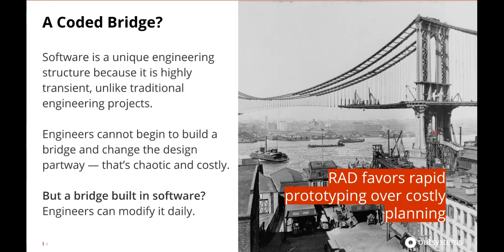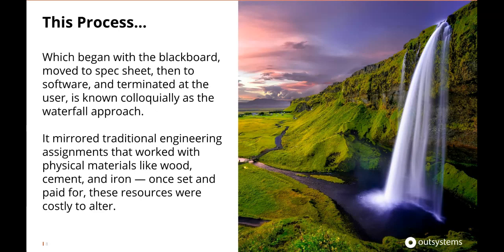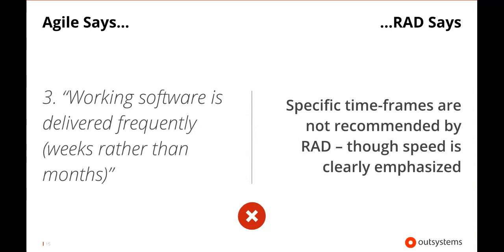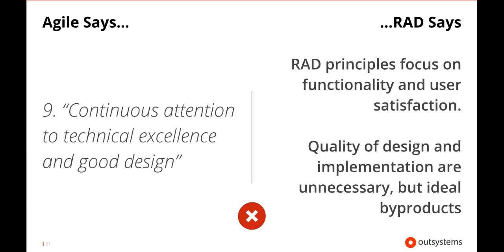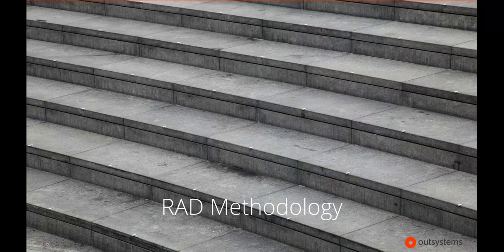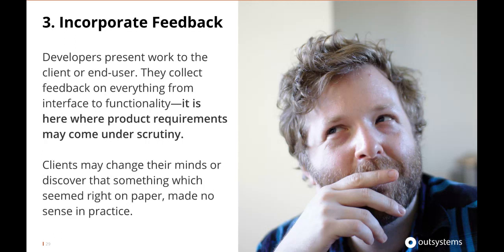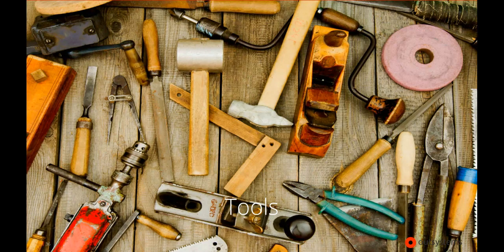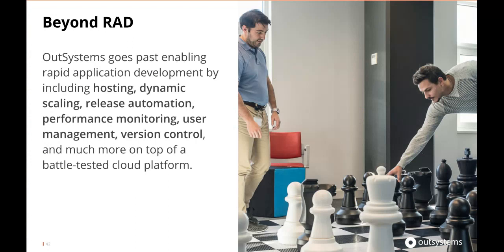What is Rapid Application Development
Conceived in the 1980s, rapid application development, or RAD, was the first development methodology to challenge traditional waterfall development practices. Though often mistaken for a specific model, rapid application development is the idea that we benefit by treating our software projects like clay, rather than steel.

Software is a unique engineering structure because it is transient. With traditional engineering projects like bridge construction, engineers cannot begin to build a bridge then change their minds half way through the process—that’s pure chaos. But a bridge built in software? Engineers can change that every day. RAD takes advantage of this by emphasizing rapid prototyping over costly planning.

0. What is Rapid Application Development (0:00)
1. A Brief History of RAD (2:19)
2. RAD vs Agile (6:56)
3. RAD Methodology (12:11)
4. RAD Advantages and Disadvantages (15:29)
5. Tools Which Enable RAD (22:38)
6. How OutSystems Enables RAD (25:00)